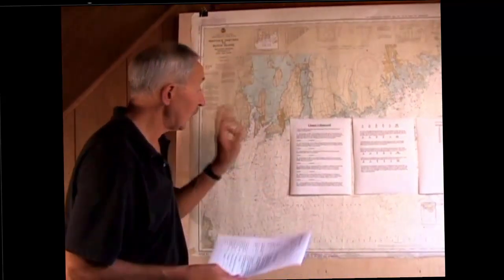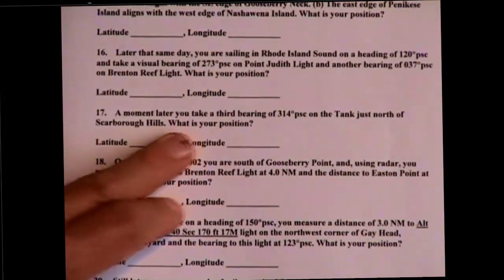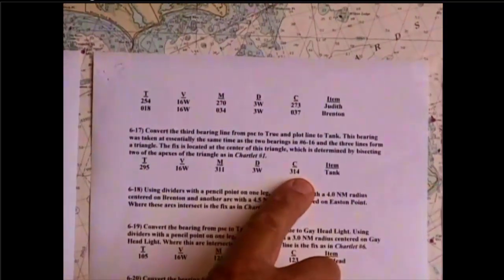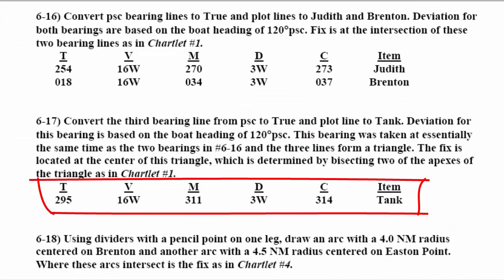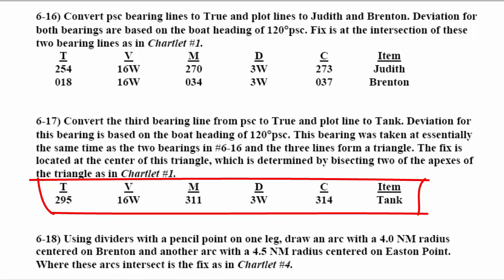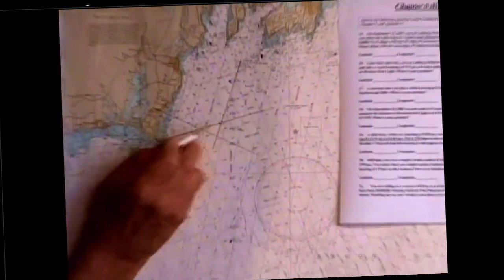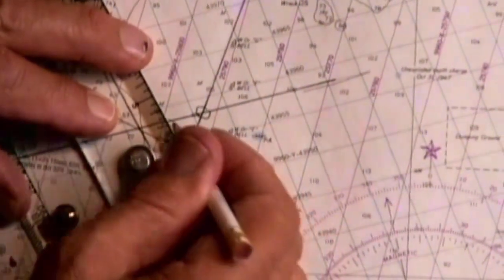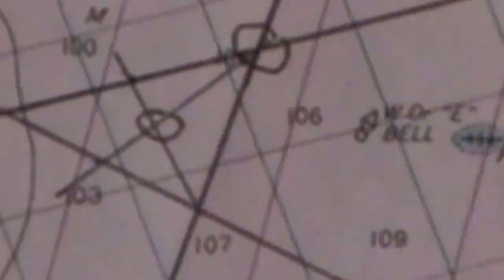Three-Bearing Position Fix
Contact us at if you have questions about this video which shows Chapter 6, Homework question 17 from ASA's Coastal Navigation & Piloting textbook: Plotting a position fix on a navigation chart based on the compass bearings to three different objects that can be seen in the real world and identified on the navigation chart.